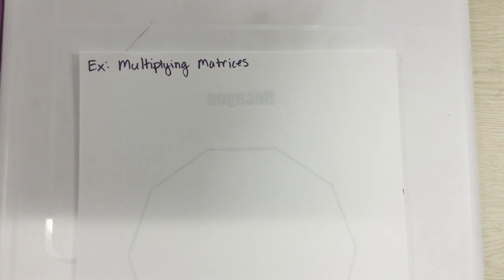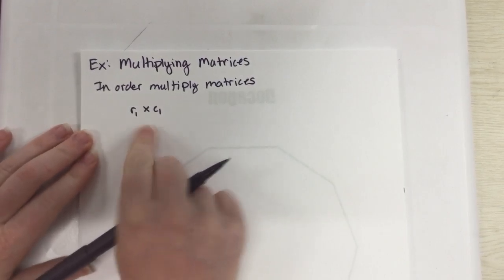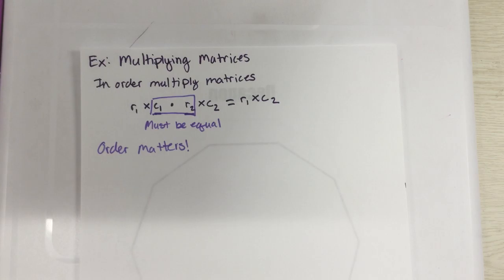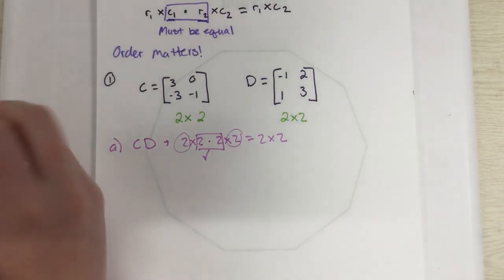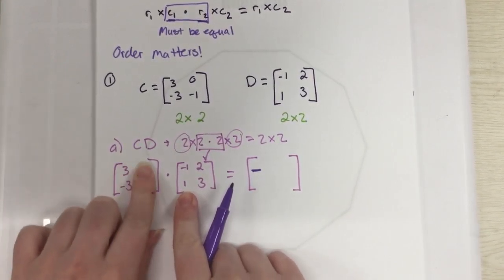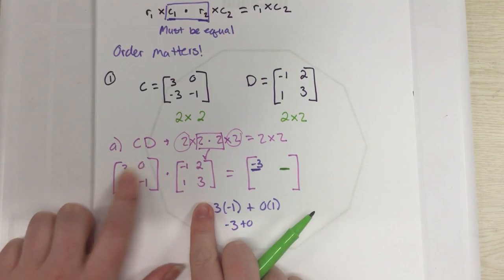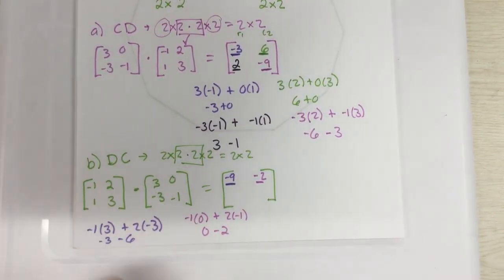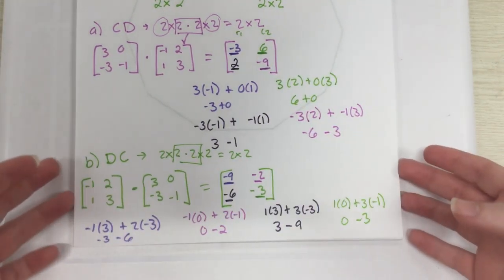8 3 Part 2